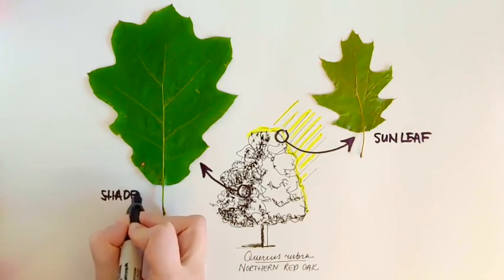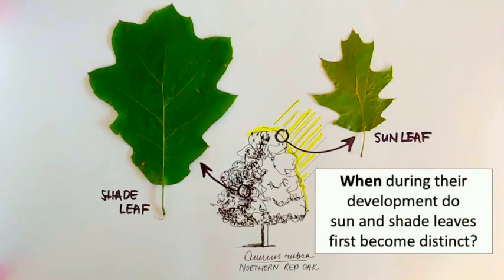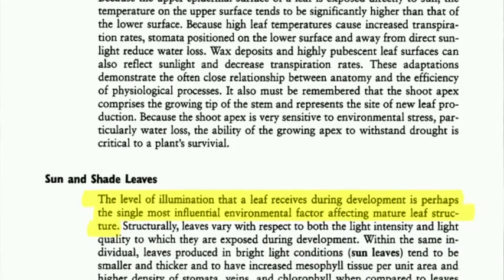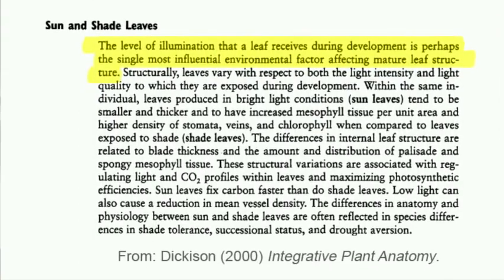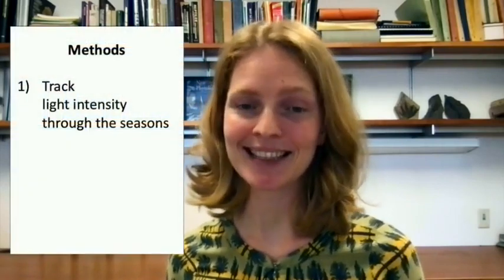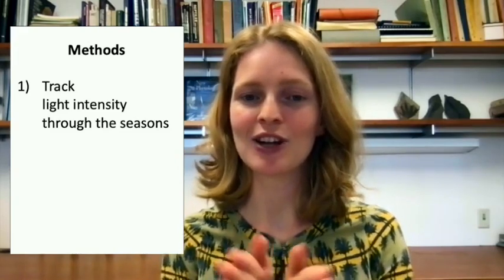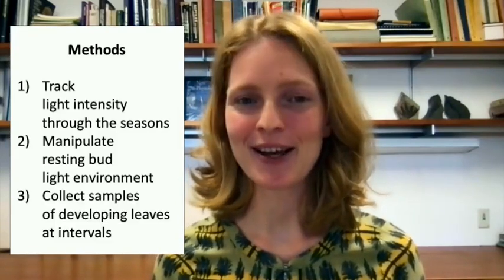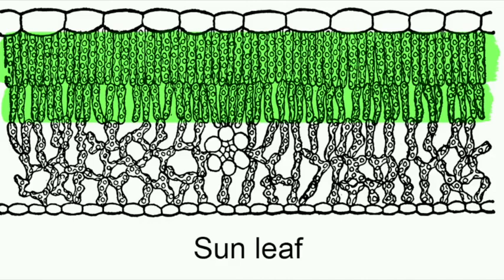Kristel Schoonderwoerd Seed Award Winner 2022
A single tree can bear leaves with widely varying shapes and functions. Smaller and thicker leaves that photosynthesize rapidly occur in parts of the crown that receive ample sunlight. On shaded branches, larger, thinner leaves are borne that photosynthesize comparatively slowly. Little is known about when during development these genetically identical leaf types diverge. This project seeks to understand how leaf development of sun and shade leaves aligns with seasonal changes in light availability within deciduous canopies, from leaf loss in the fall through new leaf expansion in spring.